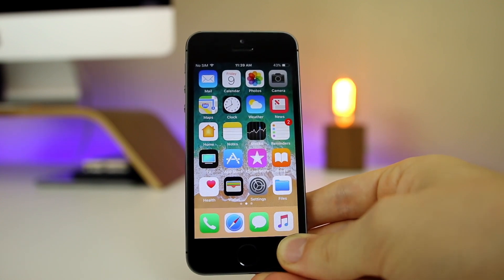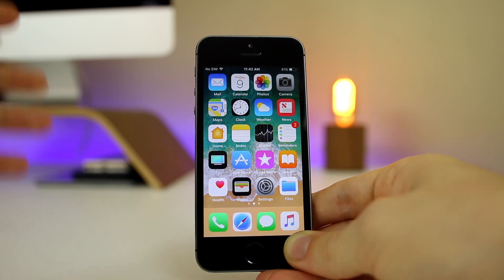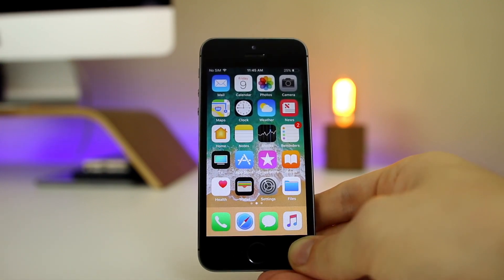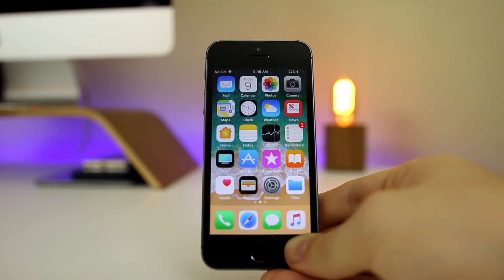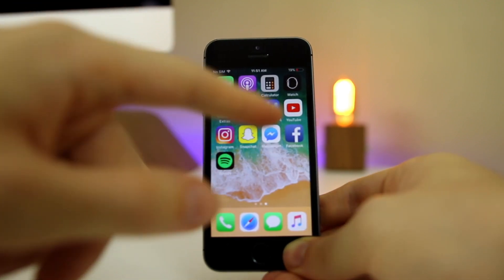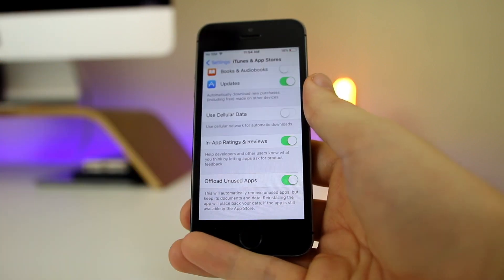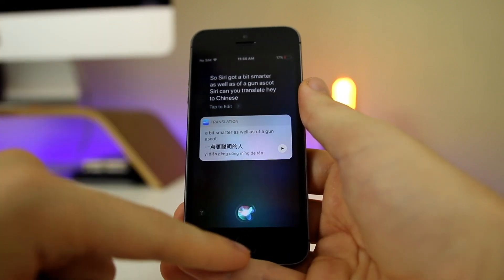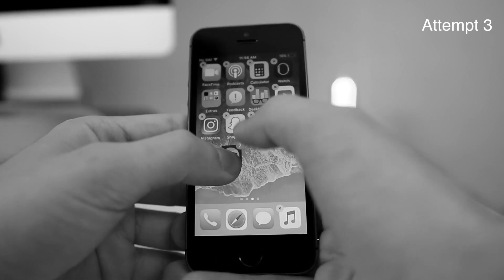iPhone 5S iOS 11 Review - Why You Shouldn't Update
iPhone 5S iOS 11 Review - How Does it Run? & Why Not to Update

Here's a review on iOS 11 running the new iOS 11 beta 1 firmware and why you shouldn't update to it (yet).

Regardless of the cool new features like dark mode, screen recording and customizable control center, the iPhone 5s isn't ready to handle iOS 11 yet, so hold off on updating for now.

▬ STAY UP-TO-DATE! ▬